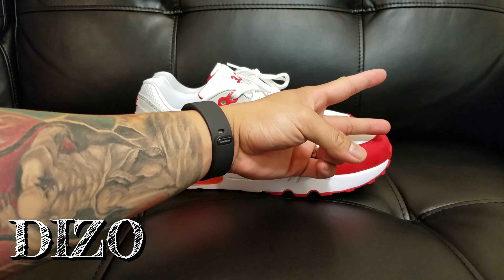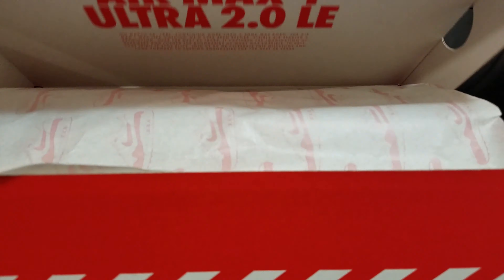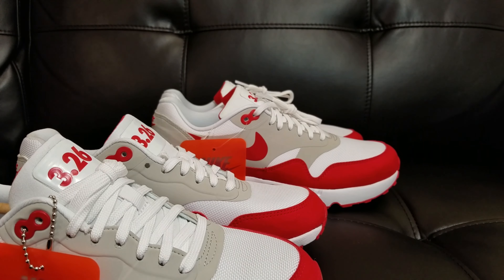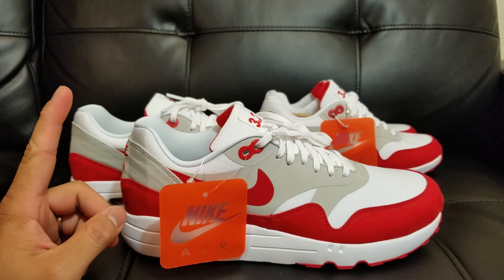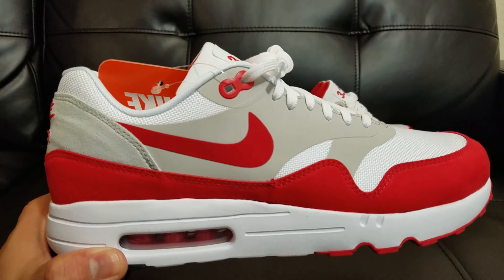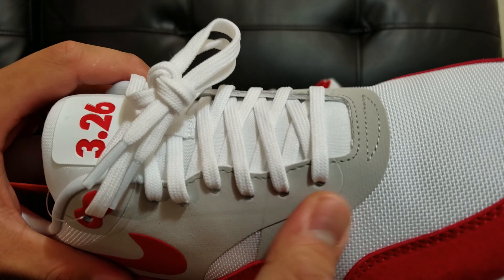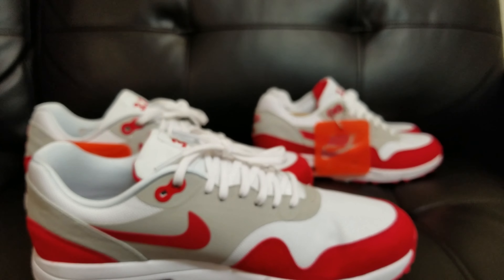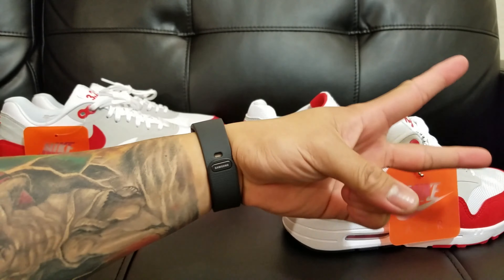Unbox Them Copps - Nike Air Max 1 Ultra 2.0 "Air Max Day"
Unboxing, On foot and detailed look and review of the Nike Air Max 1 Ultra 2.0 "Air Max Day" materials and construction.